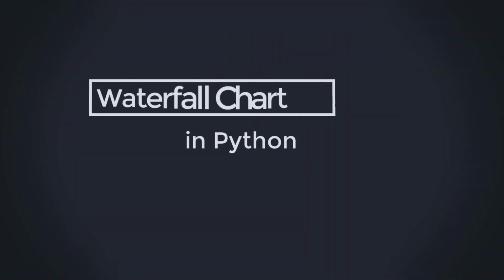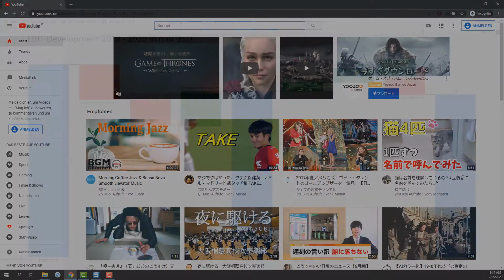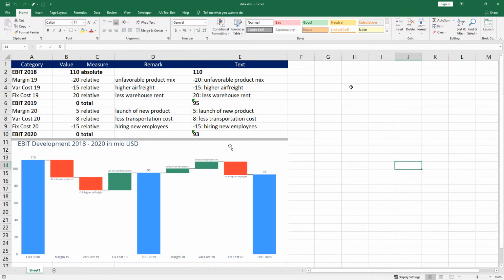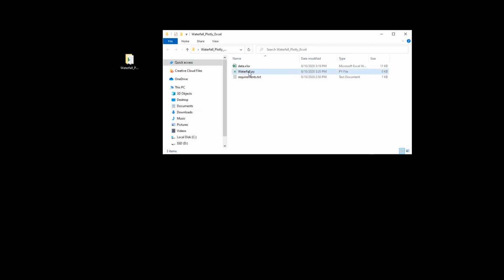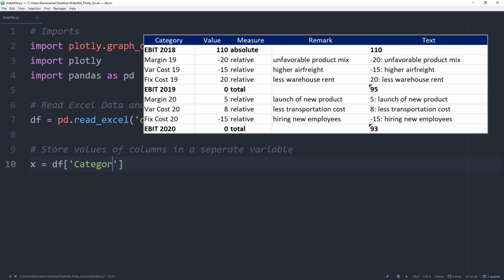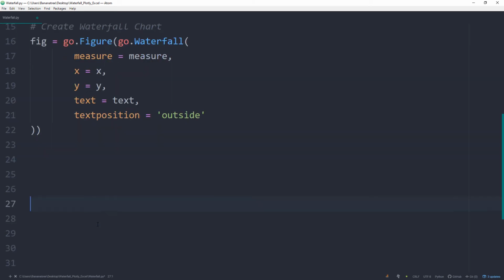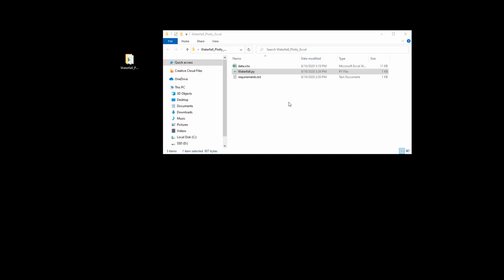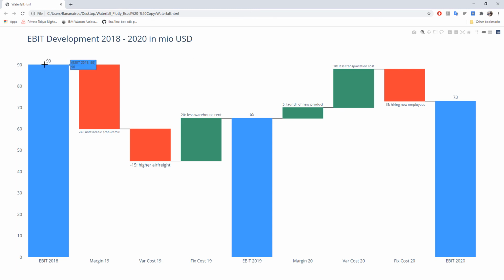How To Create A Waterfall Chart In Python Using Plotly & Excel | Tutorial [EASY] 💻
𝗗𝗘𝗦𝗖𝗥𝗜𝗣𝗧𝗜𝗢𝗡
In this tutorial, I will show you, how to create a Waterfall Chart, also known as a Bridge Chart, in Python & Excel by using the library called Plotly. The data is coming directly from an excel file.

You can do all the changes in the excel file and after running the script again you will have your updated chart.

The Waterfall Chart is also interactive. If you hover over the chart, you will see additional information. The final chart will be also saved in an HTML file. Hence, you could also send the chart to your friends & colleagues, who do not even need to have Python installed on their machines.

This tutorial is focusing on beginners in Python. Even you have never written a single line of code in Python, you will be able to have your waterfall chart by the end of this tutorial.

✅ Chapters:
0:00 Demo
1:33 Tutorial
9:06 Outro